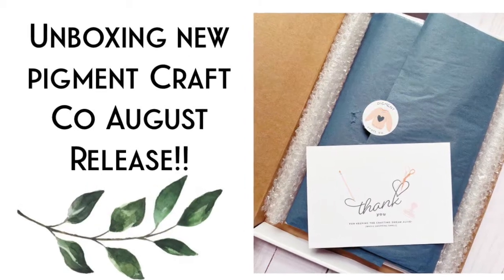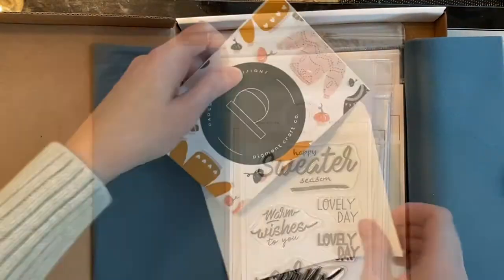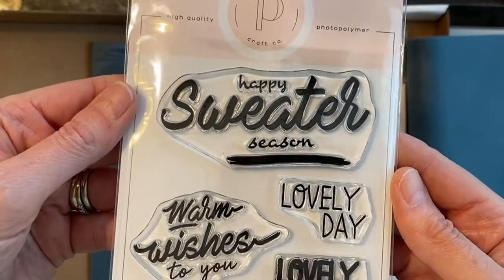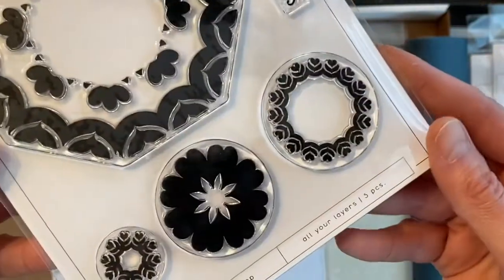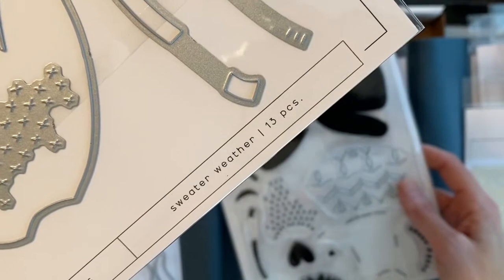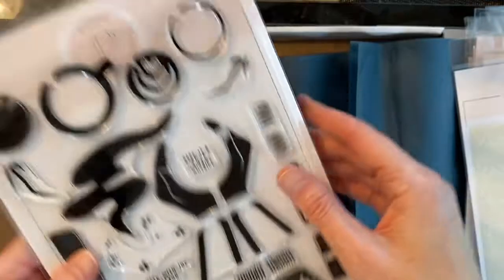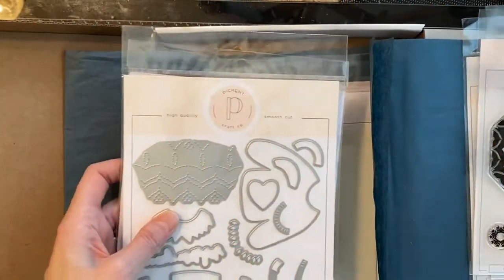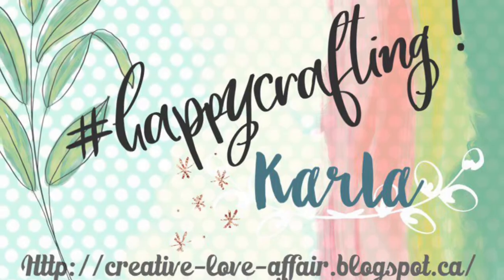Unboxing the New August Release from Pigment Craft Co!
Check out the beautiful Autumn release at Pigment Craft Co